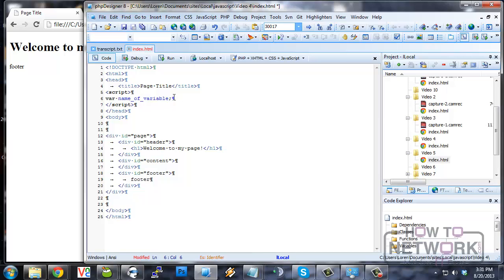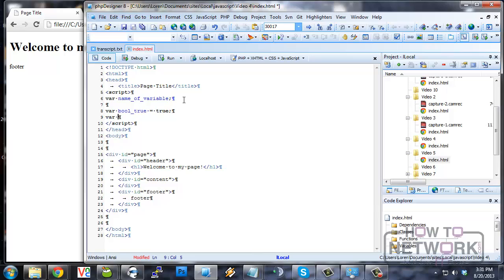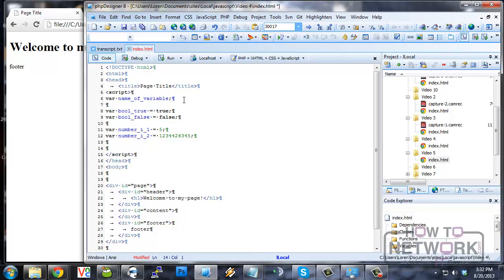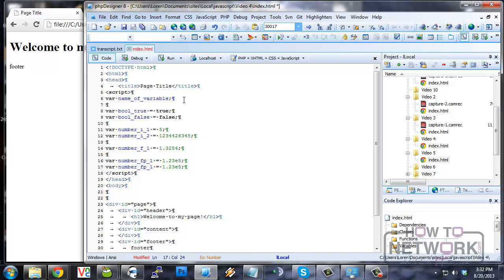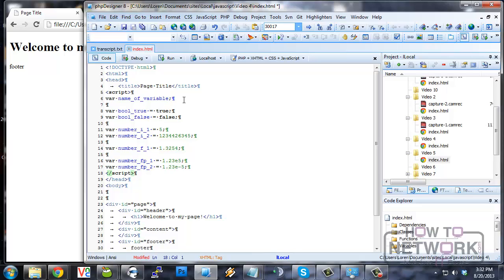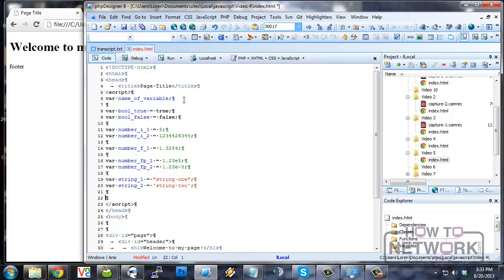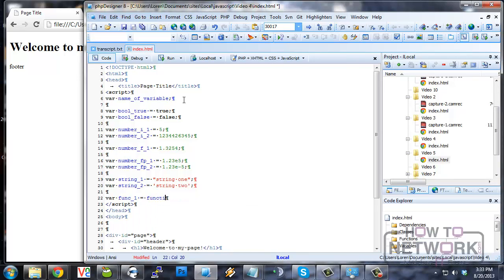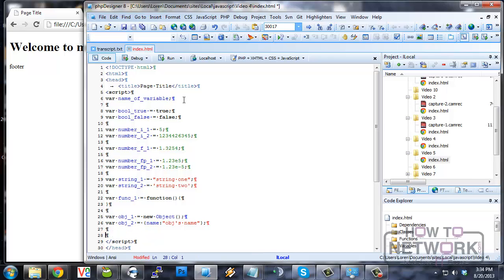JavaScript Fundamentals - Sample Video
- Some JavaScript fundamentals for beginners.